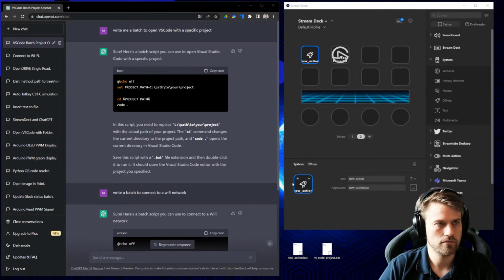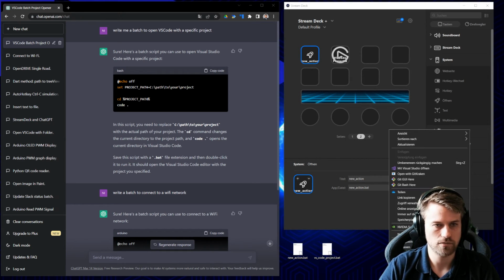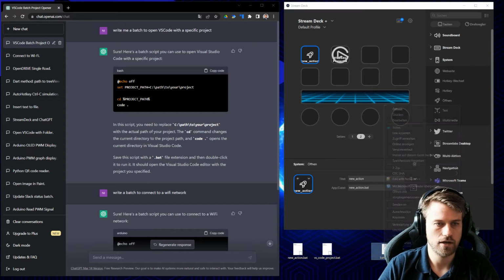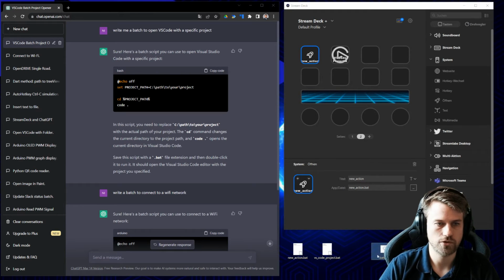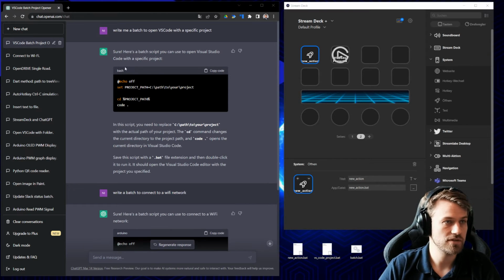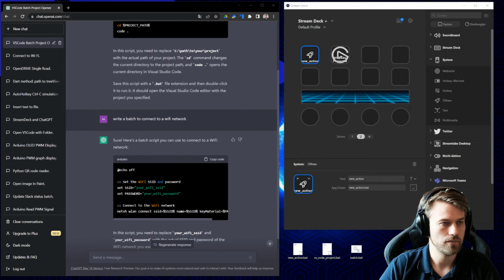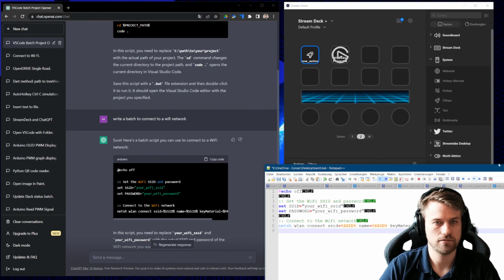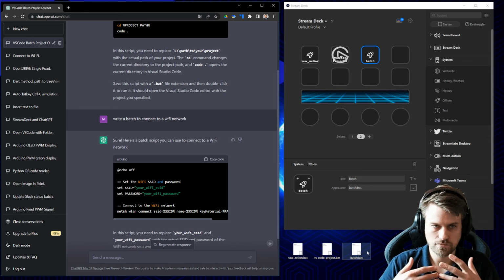Make Stream Deck powerful with ChatGPT | work smart with AI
In this video I show how I use chat GPT to create powerful stream deck actions.

- Stream Deck Neo
- Stream Deck Mk2
Stream Deck Plus
- Stream Deck XL